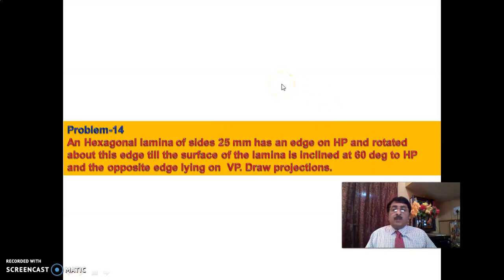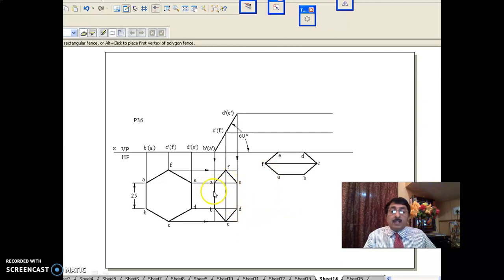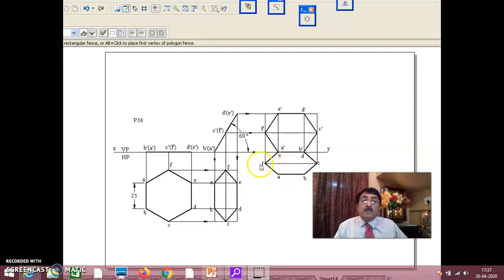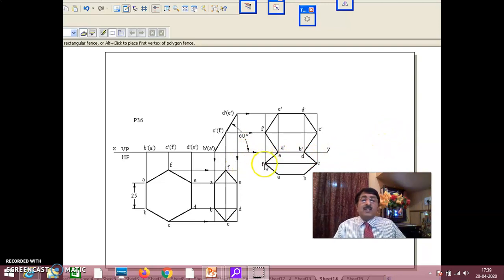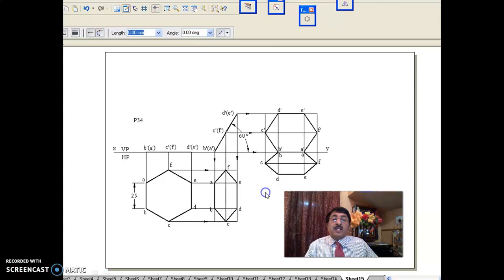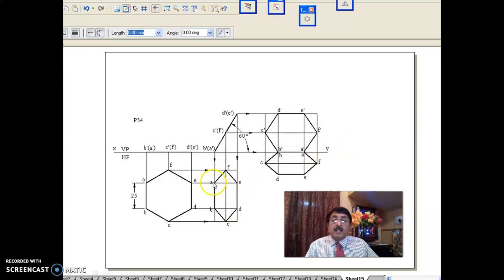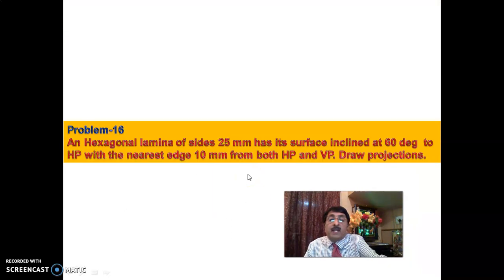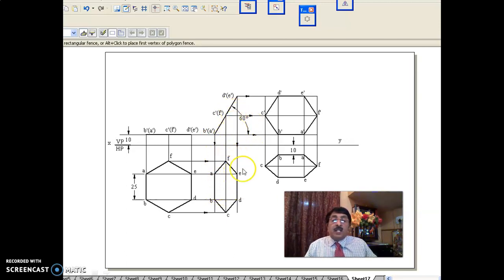Projection Of Plane Surfaces TV starting Session 7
These tutorials will help all first year engineering students to understand clearly every concepts pertaining to Projection Plane Surfaces. These tutorials help in drawing projections of triangular lamina, square lamina, pentagonal lamina, hexagonal lamina and circular lamina kept in complex positions in space i.e., inclined to both HP and VP.